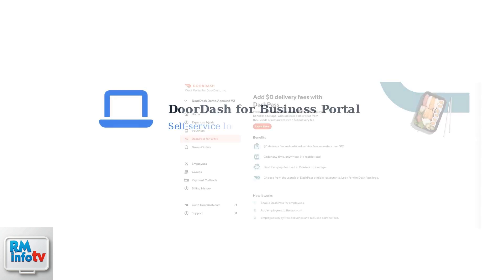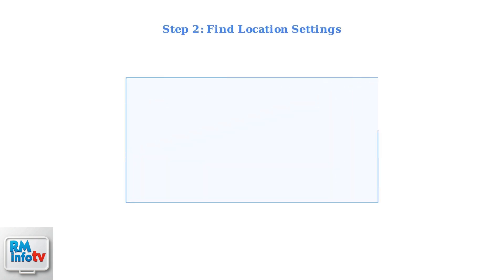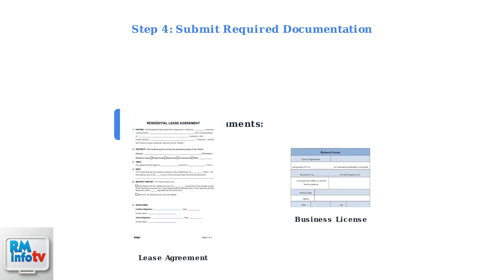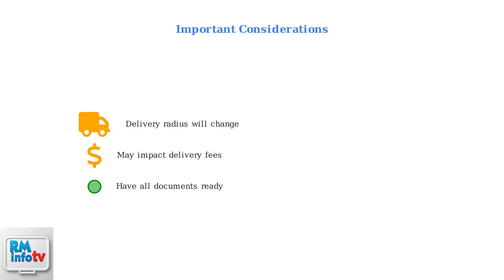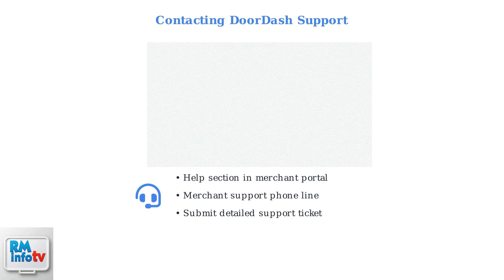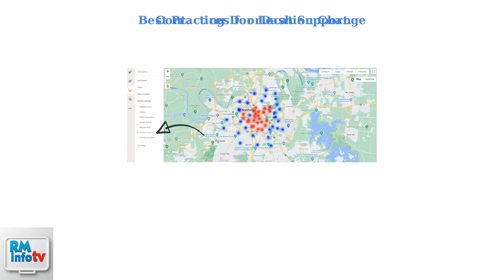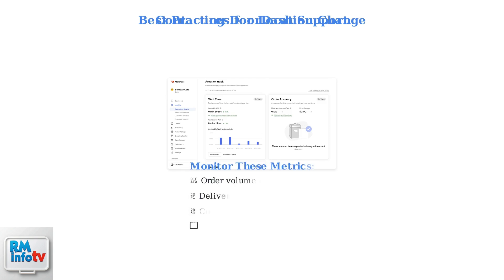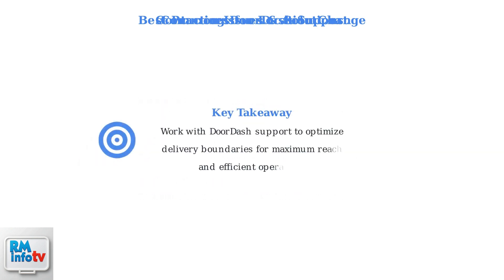How To Change Restaurant Location on DoorDash – Merchant Portal Step-by-Step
Want to change your restaurant’s location on DoorDash? 🍴📍 In this step-by-step guide, we’ll walk you through how to update your address in the Merchant Portal, request support if needed, and make sure your store shows the correct pickup location.